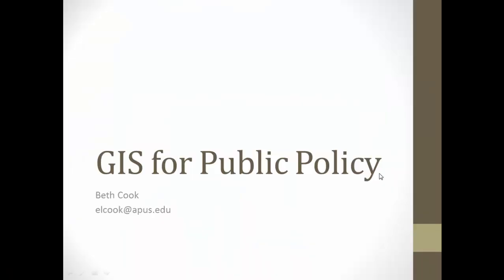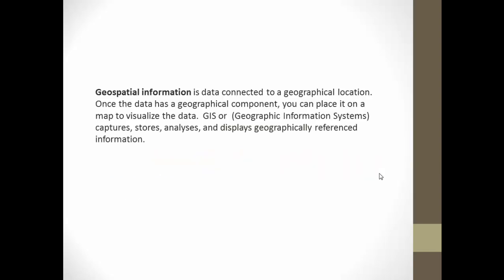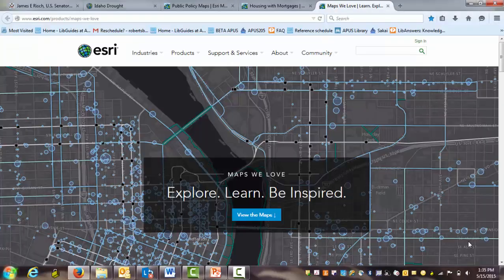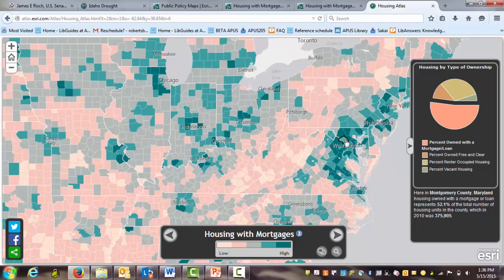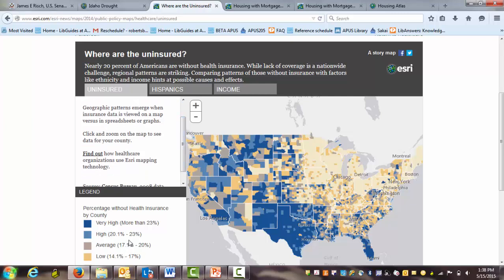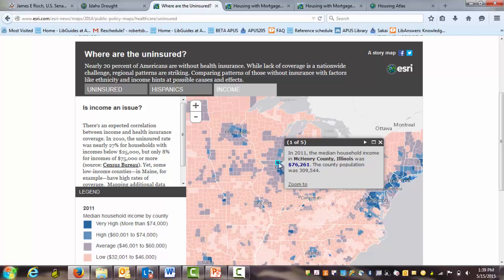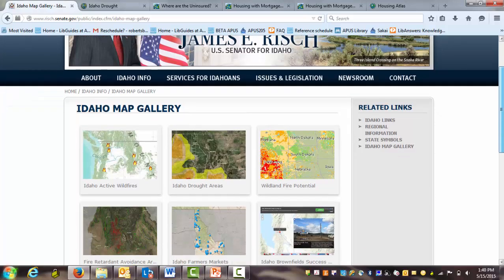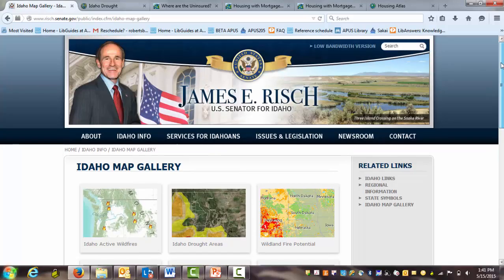GIS for Public Policy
This is an introductory video that discusses how GIS (geographic Information Systems) can be used in the field of Public Policy.